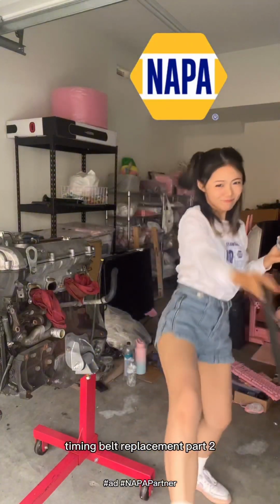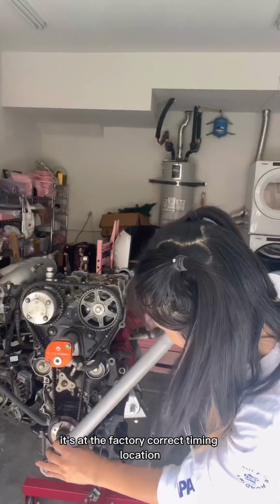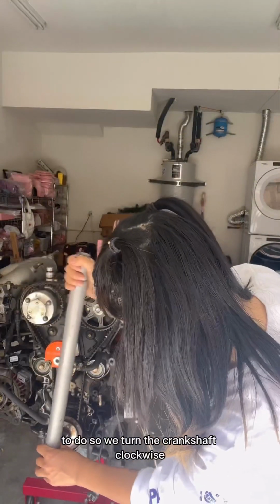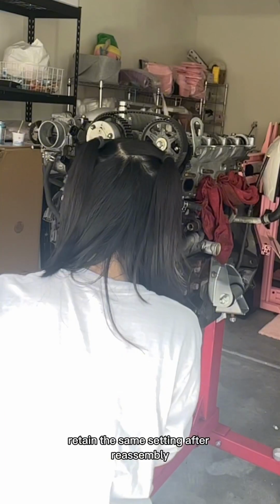Timing belt replacement on my race car with NAPA Auto Parts part 2! ad teamNAPA NAPAPartner​